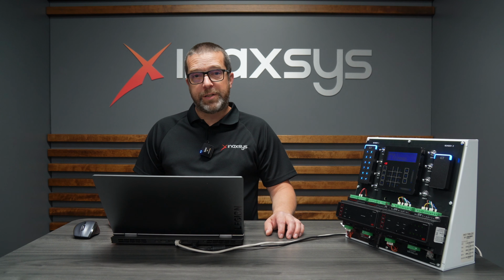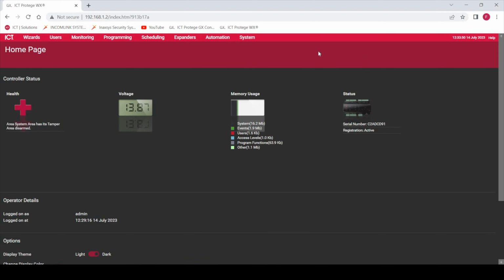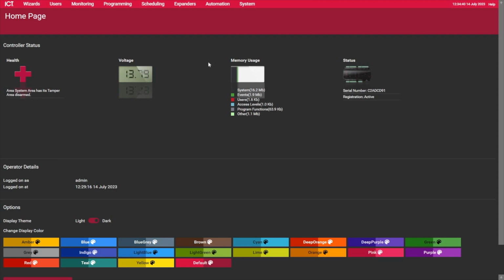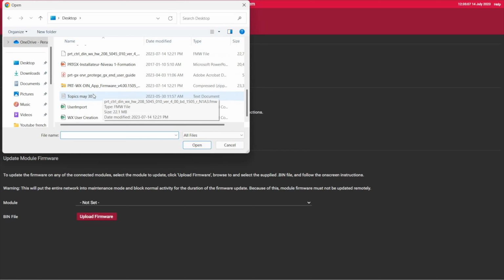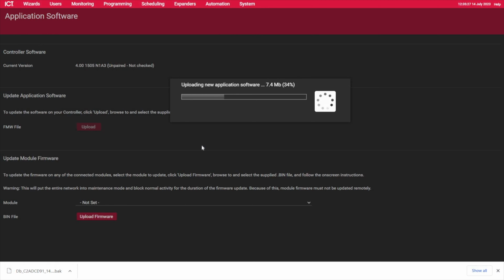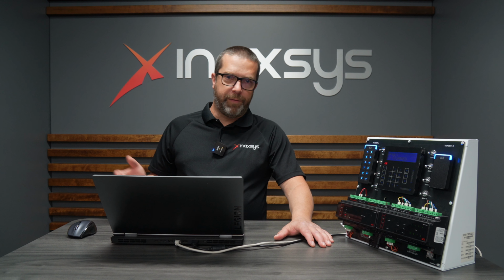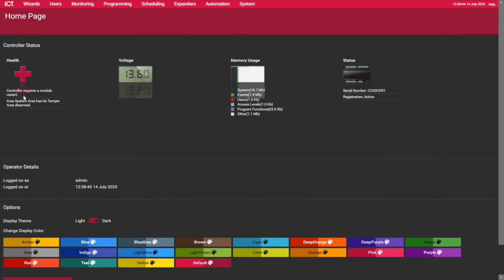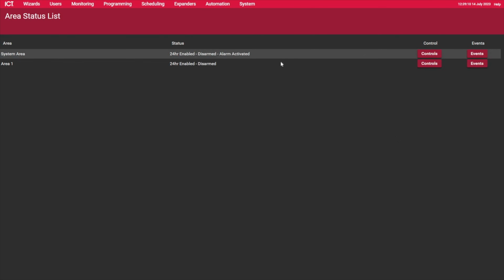How to Upgrade ICT Protege WX Controller Firmware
Welcome to the Inaxsys channel! In this comprehensive video tutorial, Frederic L. Bergeron, Director of Technical Support at Inaxsys, will guide you through the process of upgrading the firmware of your ICT Protege WX controller.

Regularly updating the firmware of your access control system is essential for ensuring optimal performance, compatibility, and security. With Frederic's expert guidance, you'll learn how to seamlessly upgrade the firmware of your ICT Protege WX controller, unlocking the latest features and enhancements.

Join Frederic as he shares his expertise and provides step-by-step instructions for a successful firmware upgrade. Starting with an overview of the benefits and importance of firmware updates, Frederic highlights how they can improve the functionality and stability of your ICT Protege WX controller.